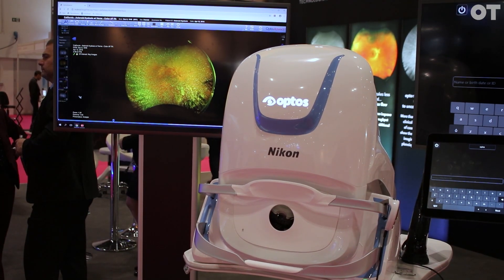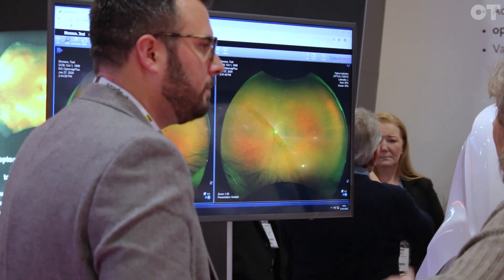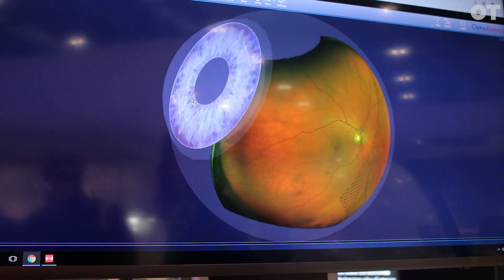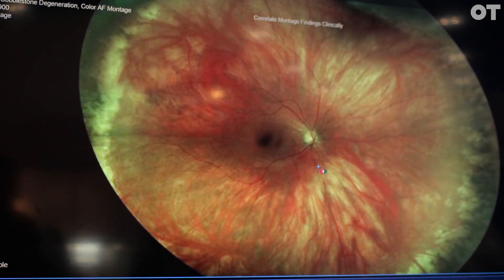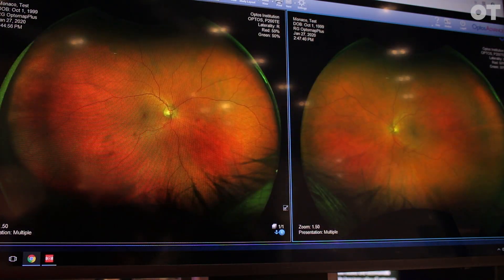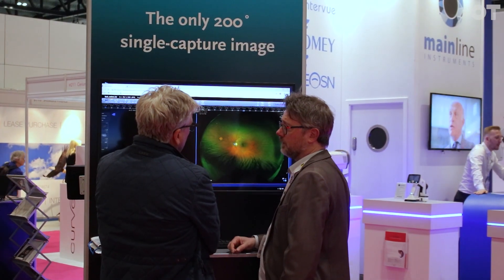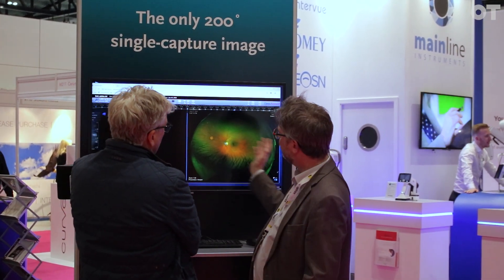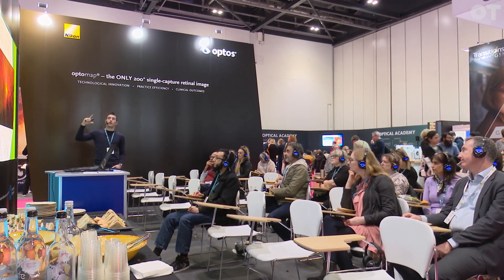Optos showcases OCT and widefield together in the Monaco- 100% Optical company focus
Representatives from Optos were on hand to demonstrate the company’s newest product, the Monaco, to practitioners during 100% Optical last month.

Speaking to OT about the device, Optos’ vice president of European sales, Gareth Steer, called the Monaco a “unique product.”

“It is the only product worldwide that has ultra-widefield imaging with an integrated OCT,” he said.

“There are many benefits [of the device],” Mr Steer explained, highlighting the amount of clinical data gathered in a short amount of time.

Another benefit is the space. “It’s the only device that combines everything in one box,” Mr Steer said, adding: “It can basically sit in any practice even if space is a little bit tight; it’s very easy just to have the Monaco there and have all of the clinical information you need.”